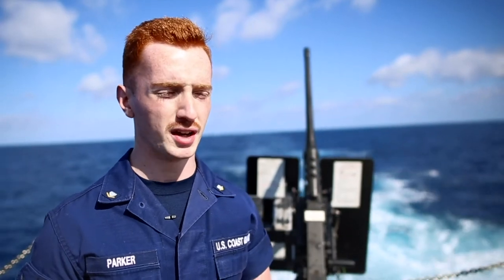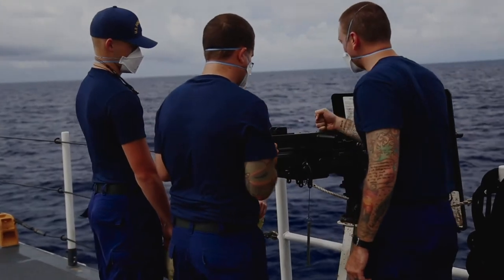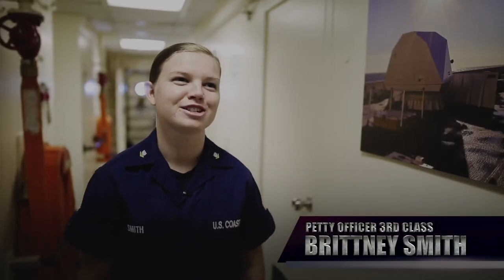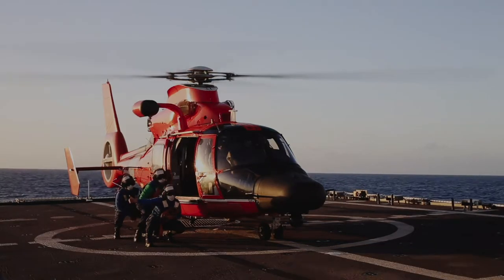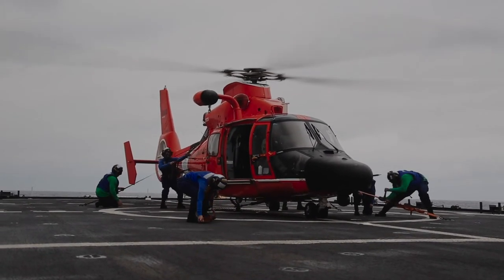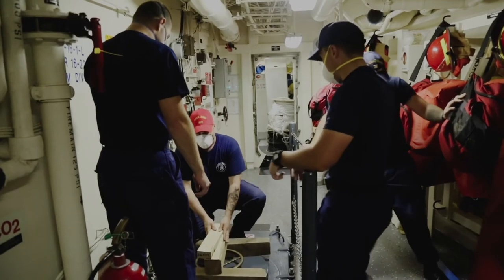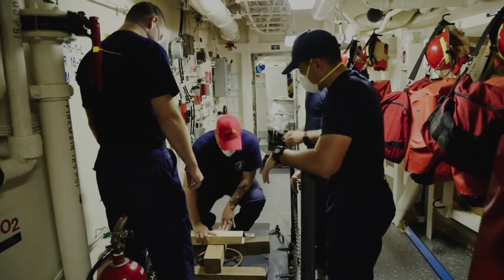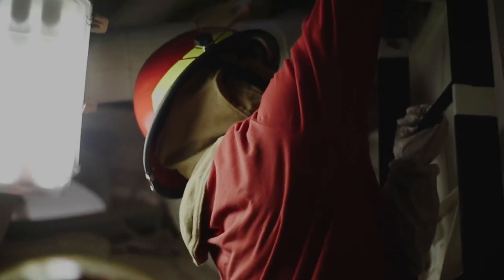Coast Guard jobs aboard a cutter in 2021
Show your support in the comment section.

Coast Guard Cutter James (WMSL-754) crewmembers discuss what it's like to work in the unit. The cutter James crew regularly conducts patrols during which the crew perform law enforcement boardings, different types of trainings and law enforcement in the Pacific Ocean Nov. 18, 2020.